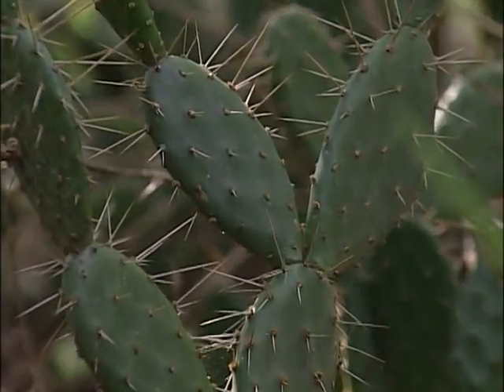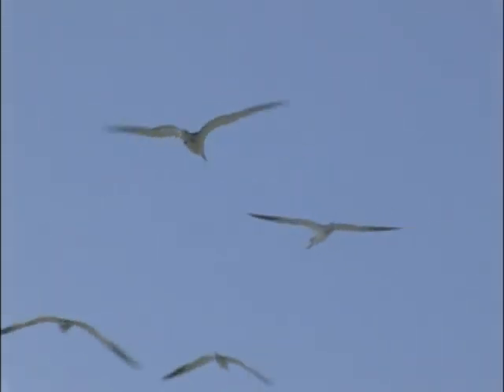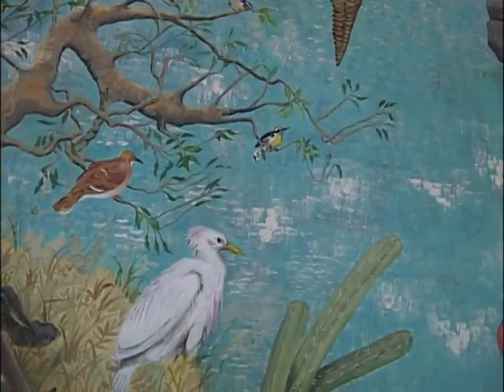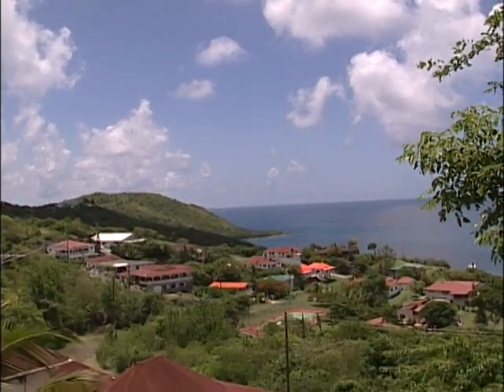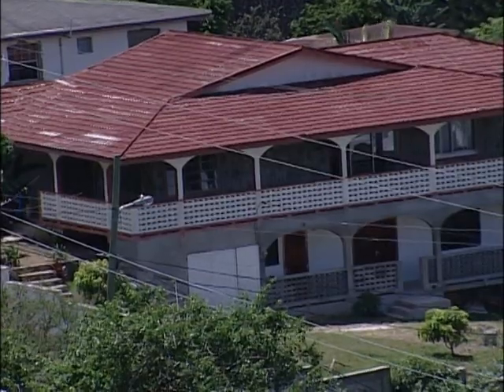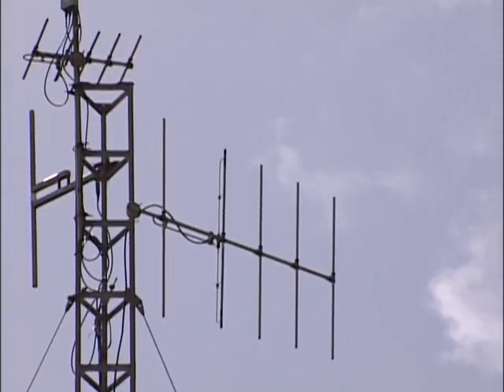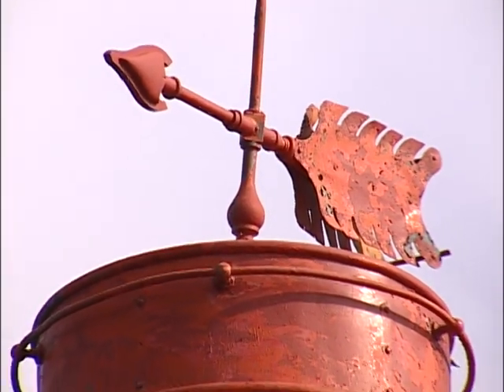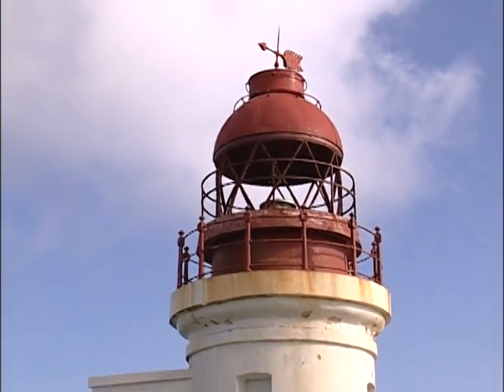GIS feature production - Moule a Chique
The Moule-a-Chique peninsula, situated on the southernmost tip of Saint Lucia has a fascinating historical and geological history. The theory is the lava flow joined up with Moule-a-Chique to create an extension of the land. The hill rises from swampy plains and levels out to a sharp cliff face at the extreme south.